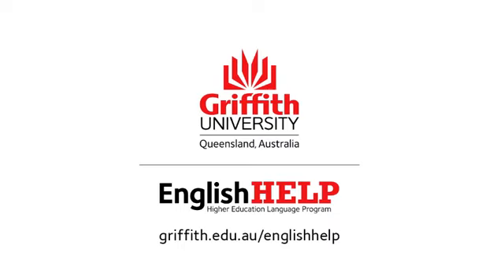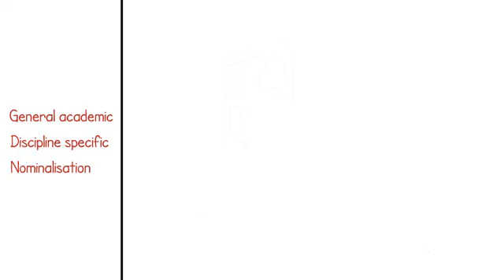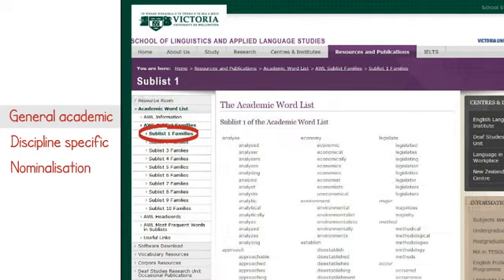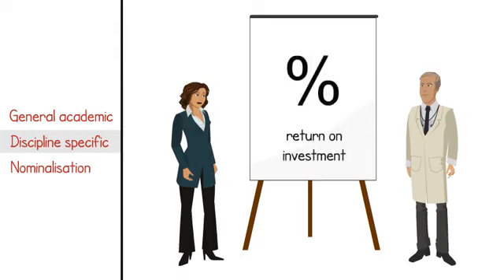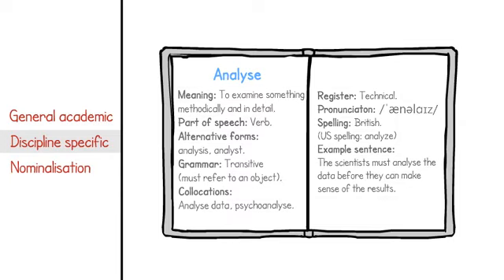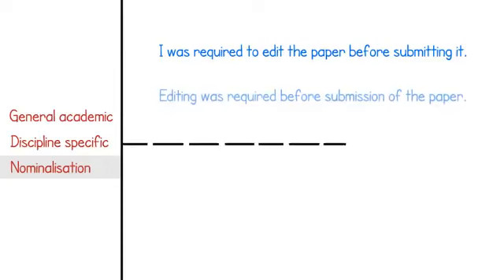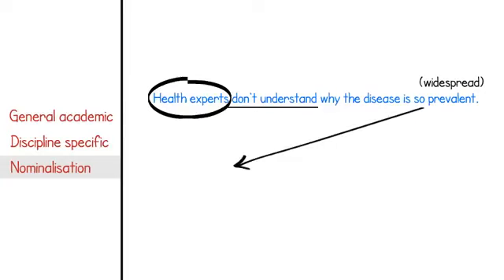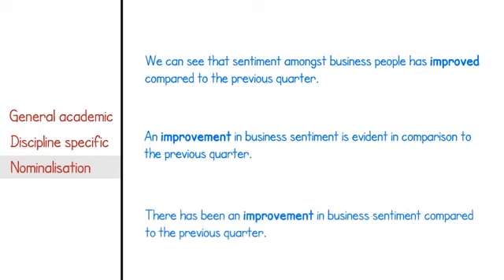Learn English Academic Vocabulary